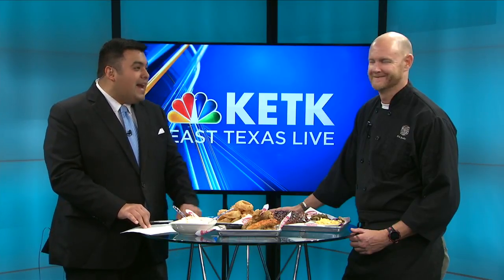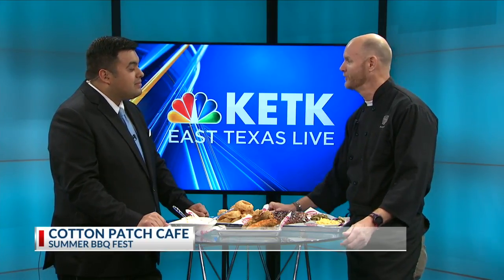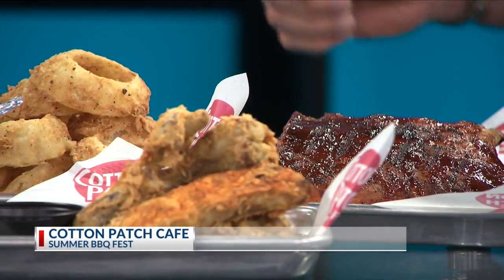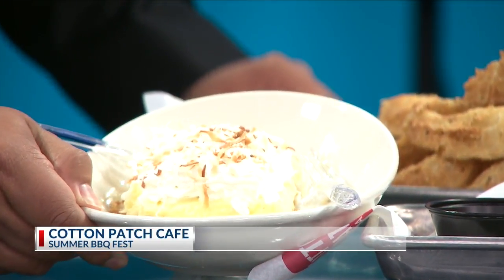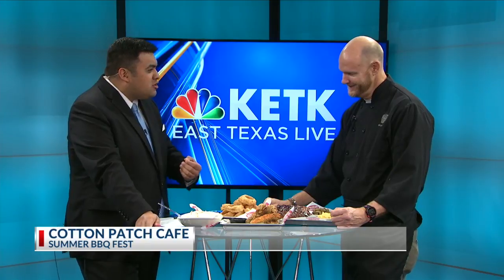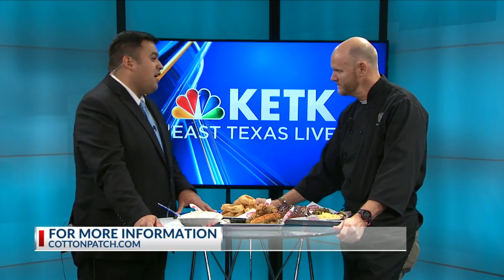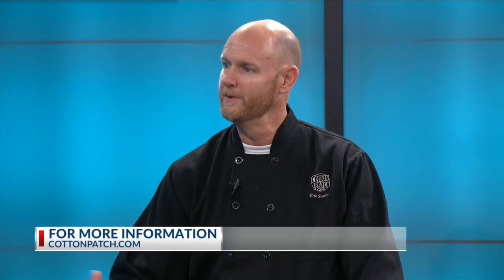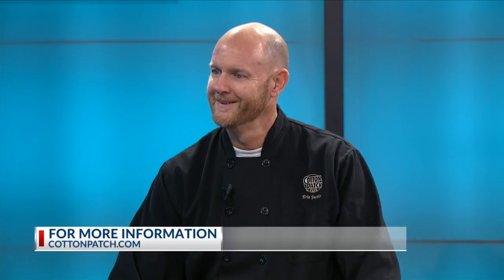Cotton Patch Cafe adds new items to their menu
Summer BBQ Fest